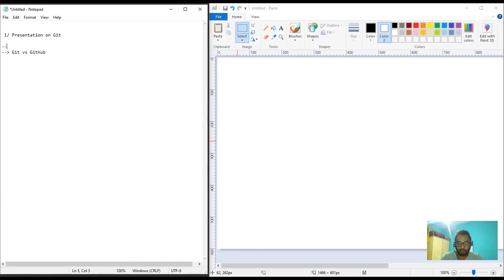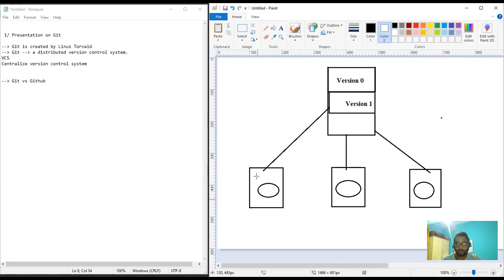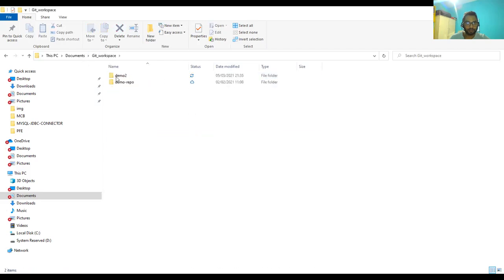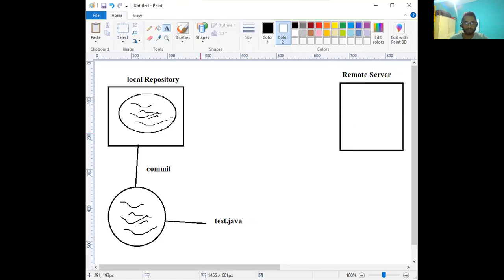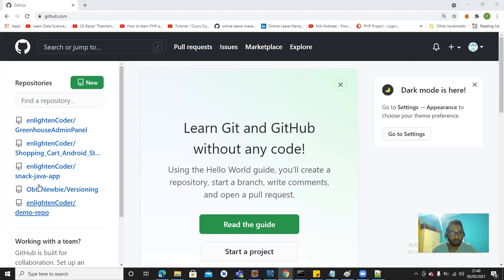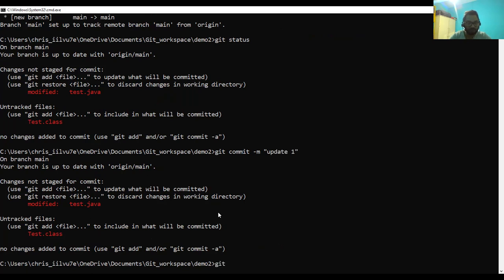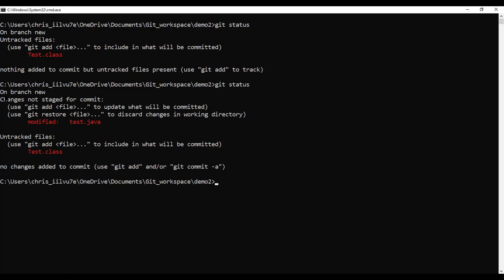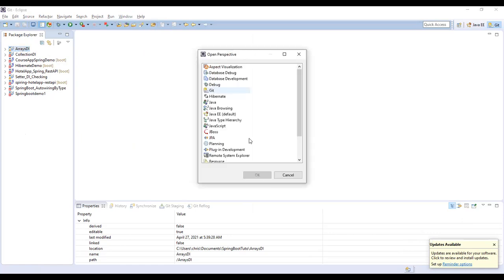Spring boot demo project - Git presentation part 1